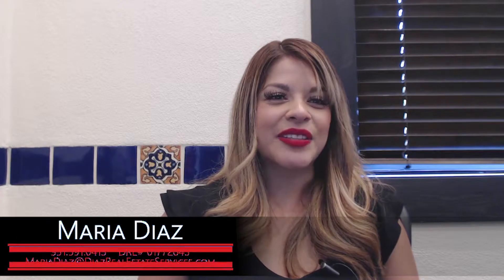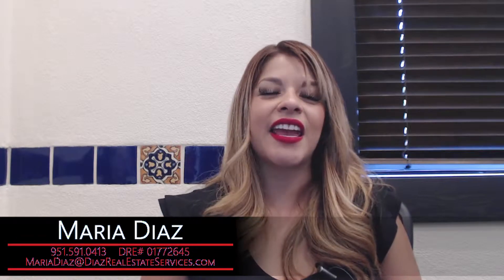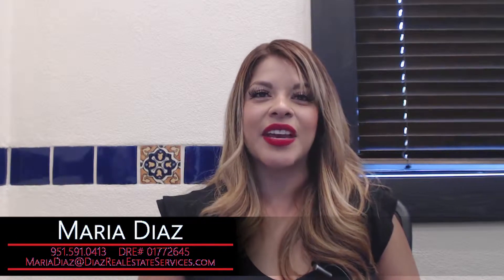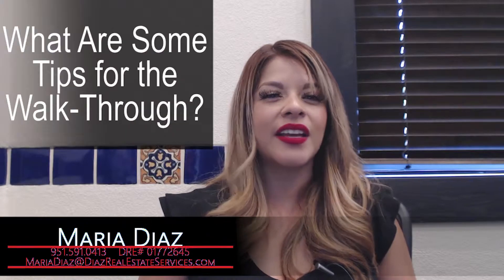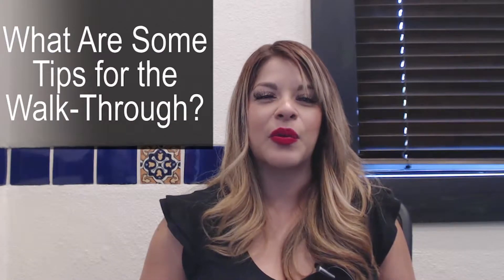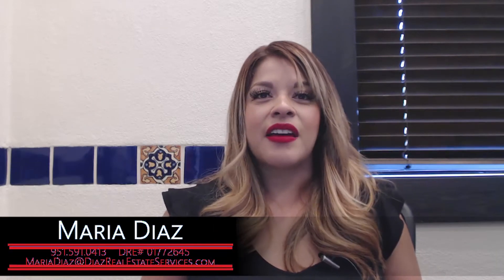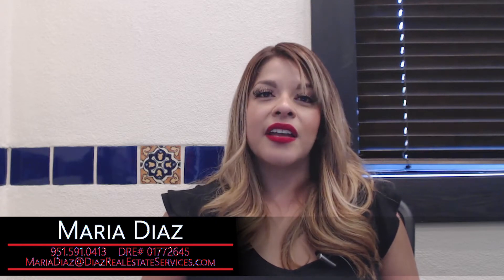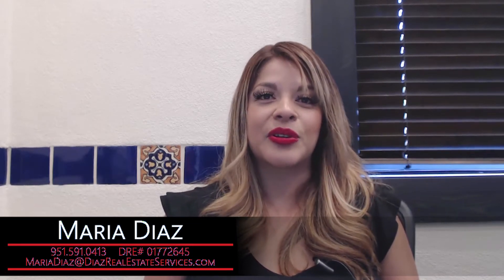4 Tips to Remember to Make Your Final Walk-Through Count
If you’re preparing to buy a home, the final walk-through is one of the last steps of the entire process. With that in mind, today I want to share four tips you can use during this step to make sure there are no issues before closing. First, schedule the walk-through a week before the official closing so you have time to resolve any issues that do show up. To find out all my tips, watch this short video.